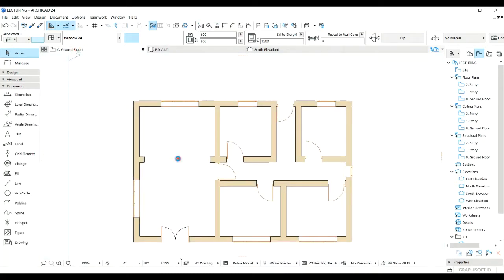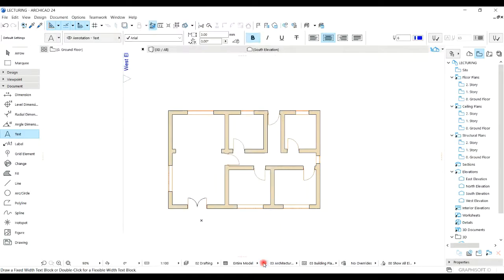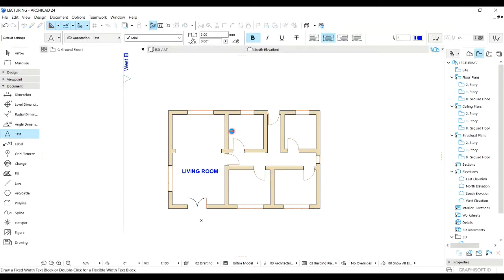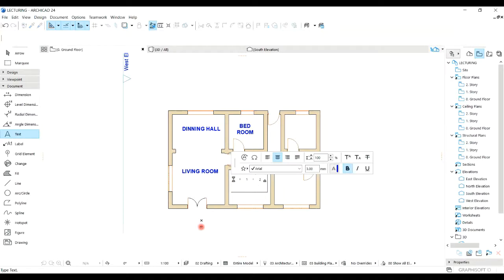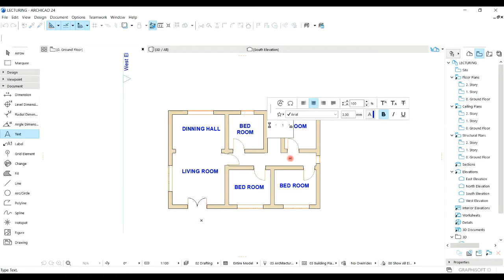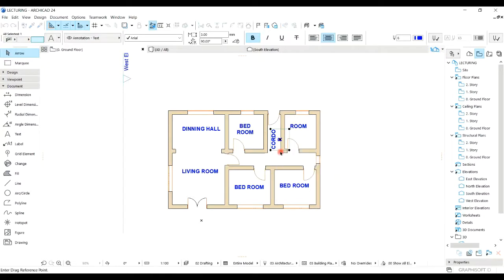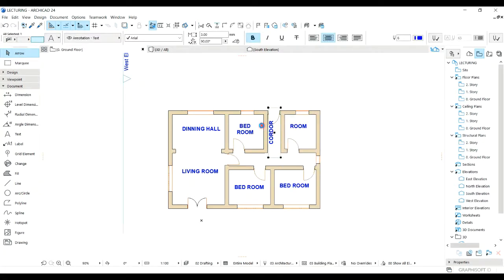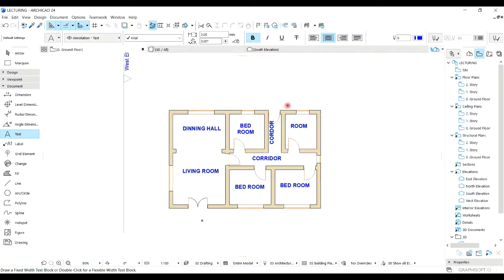HOW TO ADD TEXT IN FLOOR PLAN/ ADDING TEXT IN ARCHICAD